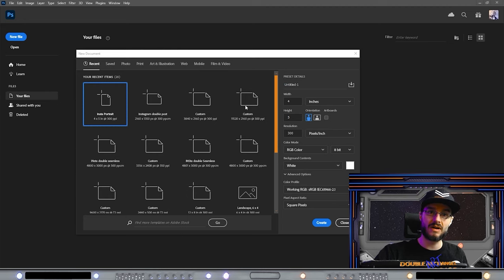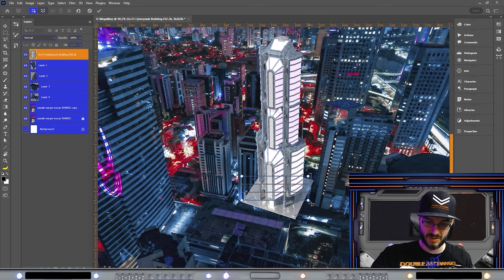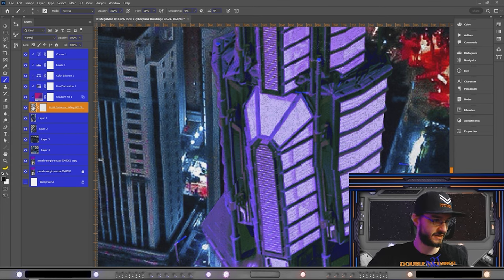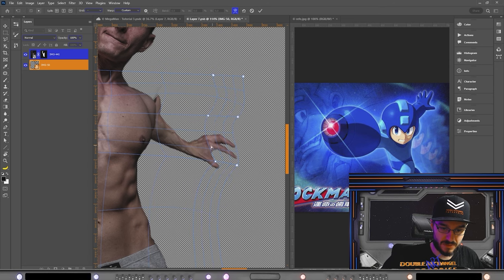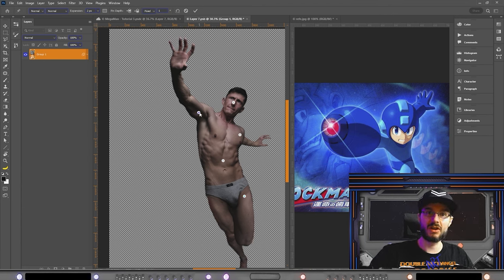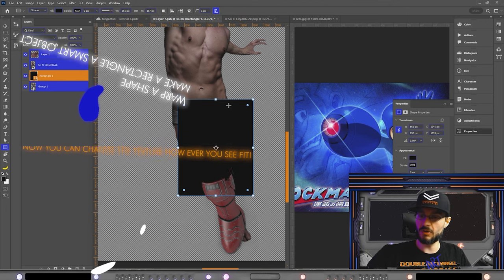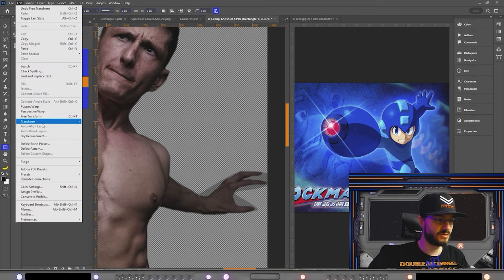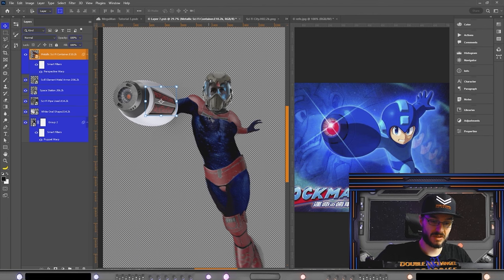How to use WARP Tool in 2023 Photoshop Tutorial for beginners - Tips and tricks for you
Hello everyone! Double Archangel here, We hit over 100 subs(within one month!) and I am so thankful🧡, let's keep growing and enjoy this experience together and much more to come! Also;

Welcome to my 3rd episode of my new series on my channel, The Tutorial Series! This is a photo manipulation tutorial that goes through the basics of how to use different techniques with the warping tool in your artwork. You will be following me in a 15-minute ish session where I, in real-time, make the art that is in the thumbnail (Capcom's Mega Man NOT sponsored), Making a animated game cartoon to a photomanipulation. I will show different ways to use warping methods throughout the making of this artwork, So that You can also make unique artworks that no one has done before!

Timestamp:
00:00 Intro
02:16 Basic info of the tutorial
02:54 Announcement -  Upcoming Series
03:59 1st - Perspective warp tool("3d" Mesh)
07:22 2nd - Warp tool(basic warp)
09:17 3rd - Puppet warp
09:51 Puppet warp function 1(Rotate)
10:11 Puppet warp drag
11:16 Shape warp
13:03 Next tutorial Promo
13:37 Puppet warp function 2 (hard shapes)
14:29 Recap!
15:22 Voiceover  outro
16:34 Outro

Tutorial Series 1 Episode 3, Hope you guys like it!

🔸So this tutorial will teach you how to not only use stock pictures in your composition, but also transform them into something totally new and unique with the help of 5 different warping methods. My next tutorial will be a Valentine's special and it will contain the explanations of Brush use, Basic and downloadable, and where you can get them for free!

🔸My channel also will keep its Cringe intro, and speed art kind of videos, and I will start an all-new RSP(Review specific product) type of series soon!

🧡If you like my content, please make sure to like and subscribe, share the videos with friends and family, and, ring the bell, so you know when the next video is out!

Please tune in for more cringe intros with me yet again! And more Tutorials are coming ;) Also, If you have a concept in mind, you want me to turn into a Vibrant Photoshop art piece of your own or just simply need a photo enhanced, Send a DM on my Instagram or email. Or use my Linktree🔗

Stock used: Pexels, Unsplash, Pixabay, Envato Elements and Adobe Stock.

I make Photoshop and Illustrator, vector art pieces and both digital and hand-drawn drawings but also other graphics-related stuff such as VFX and branding design.